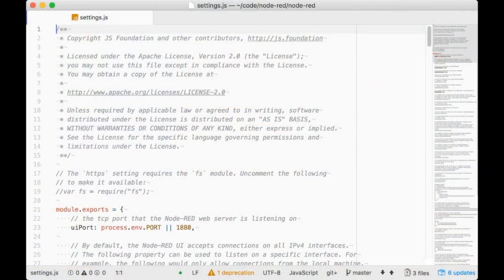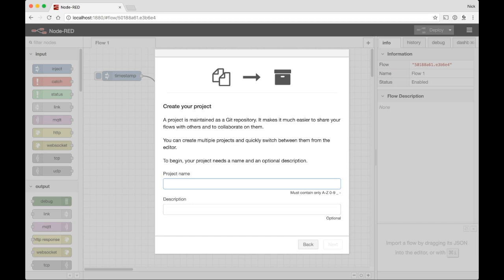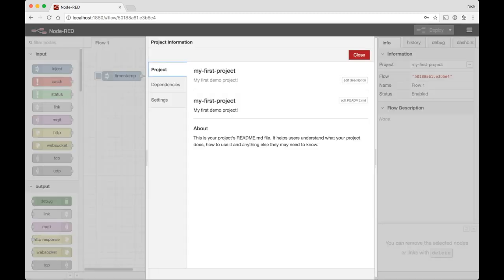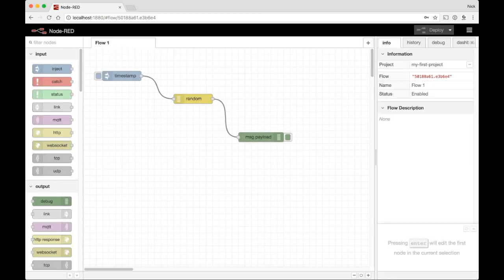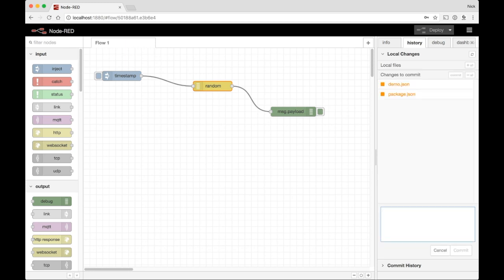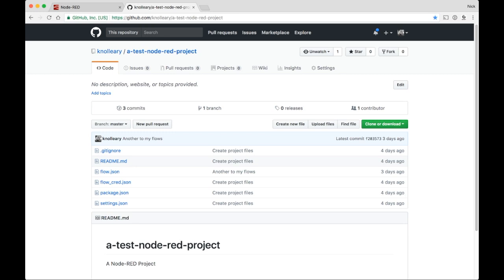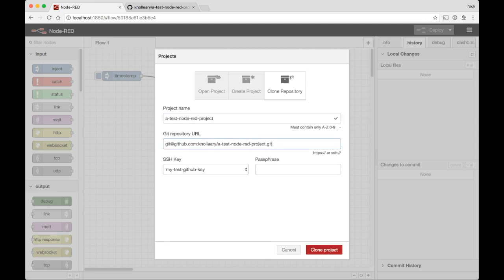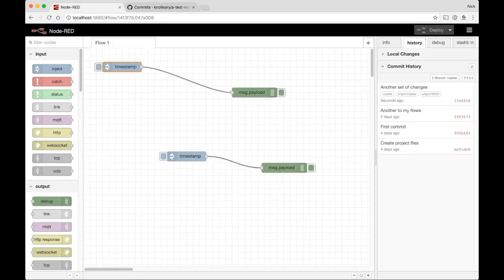Introduction to Node-RED Projects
Node-RED 0.18 introduces the new Projects feature. This is a new way for managing your flow files, with version control built in. This video shows how to enable the feature and get started with it.